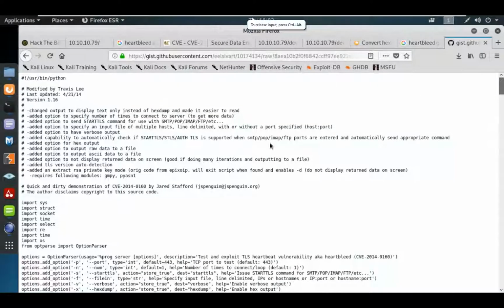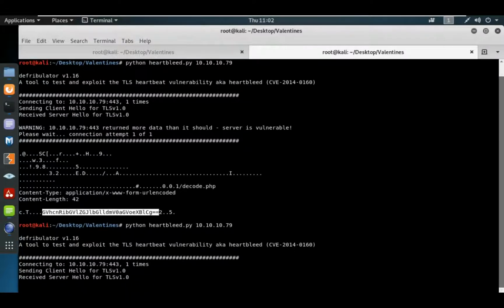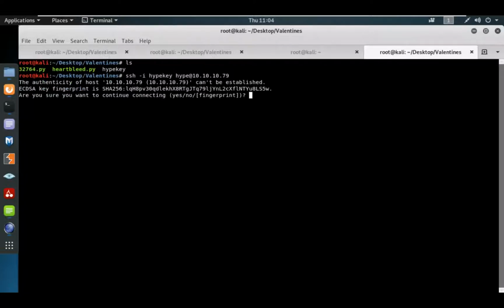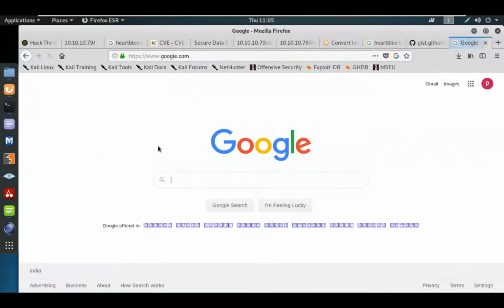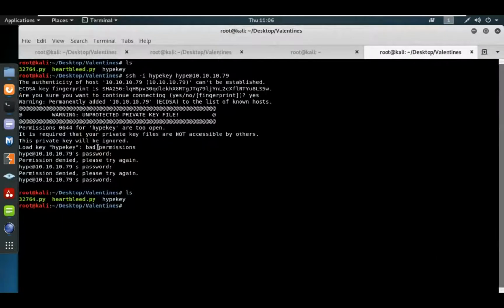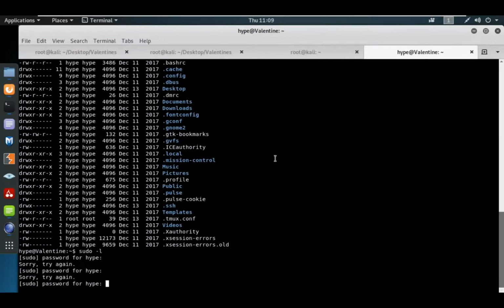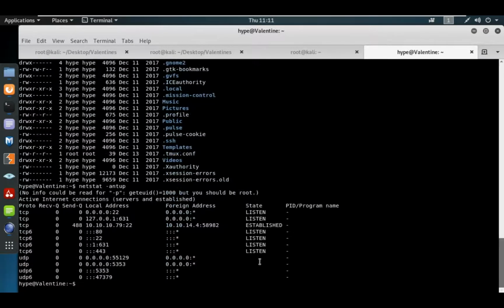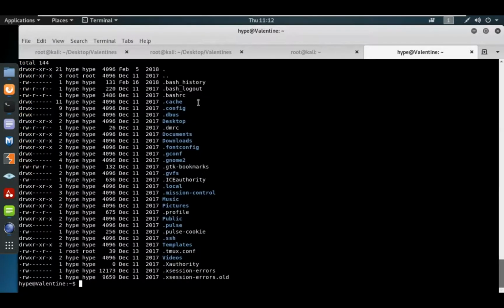Advanced Penetration Testing Machine - Valentines 2 | Craw Cyber Security